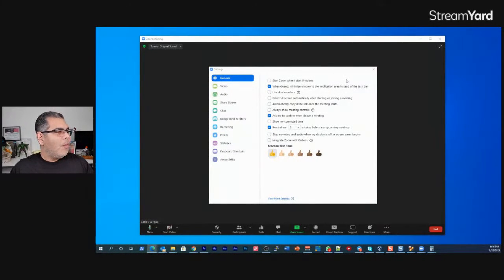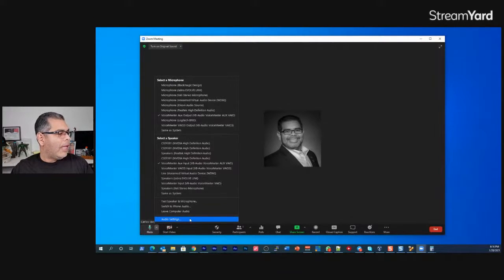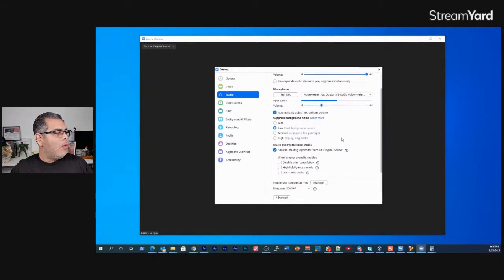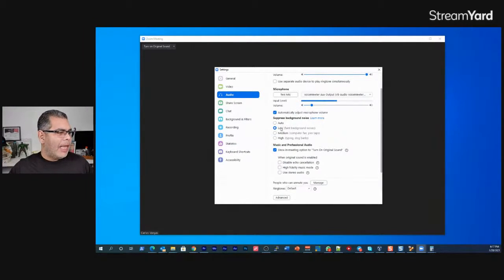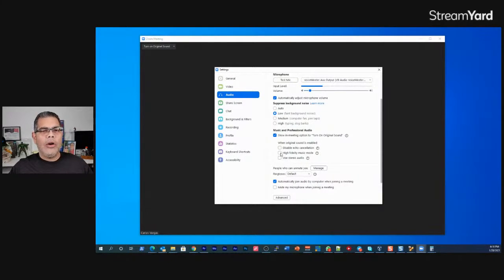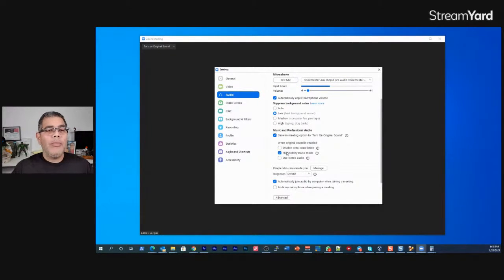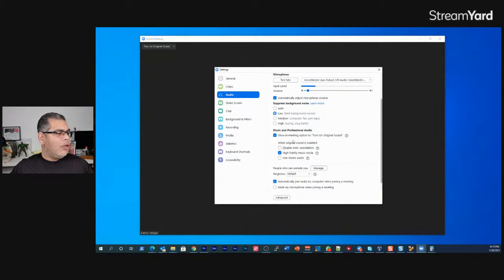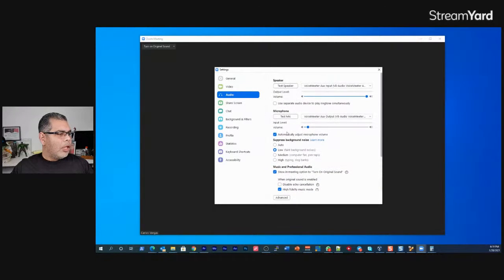What's New With Zoom Meetings On 2021